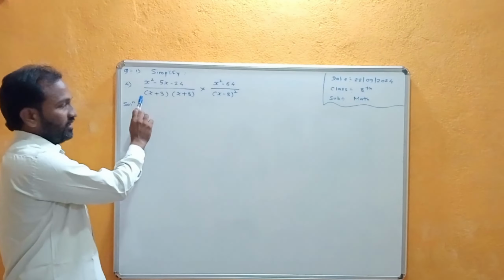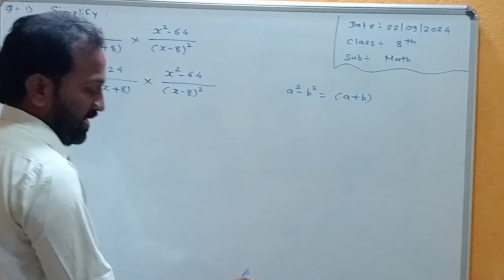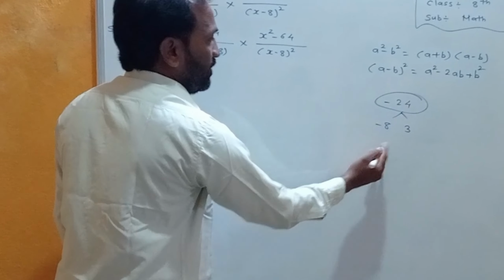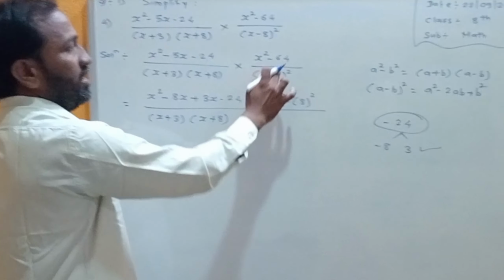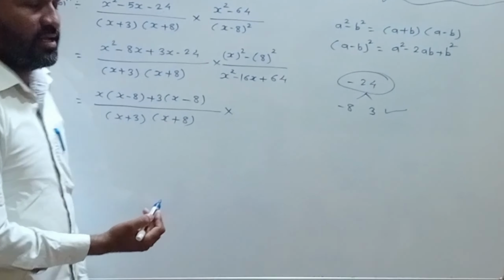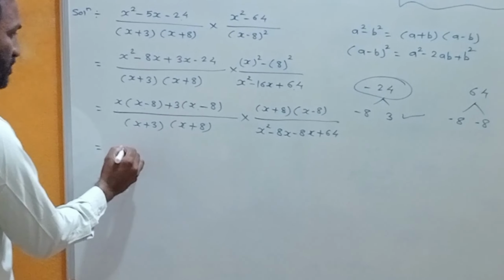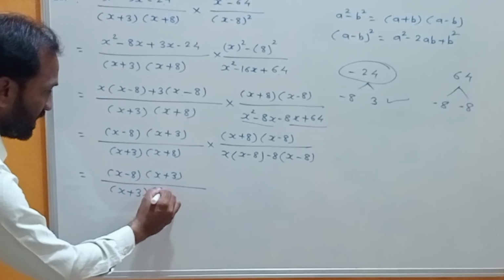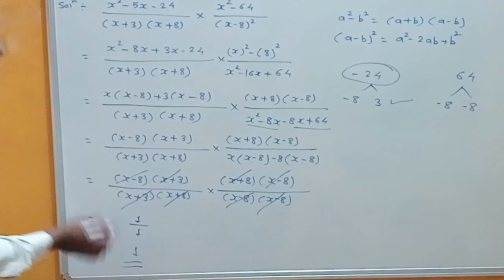नॅशनल स्कूल निवघा येथे वर्ग 8 वी इंग्रजी माध्यमातून गणित शिकवाताना